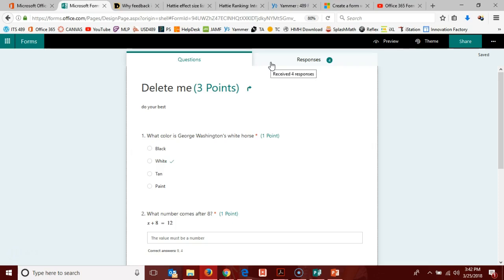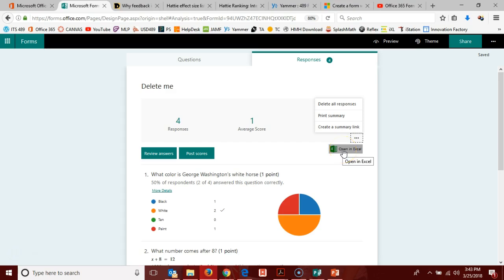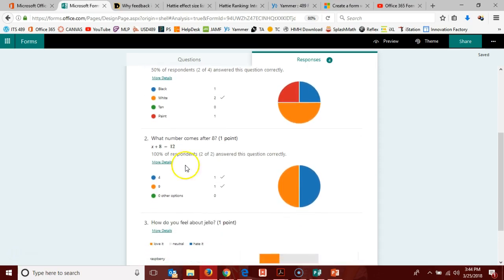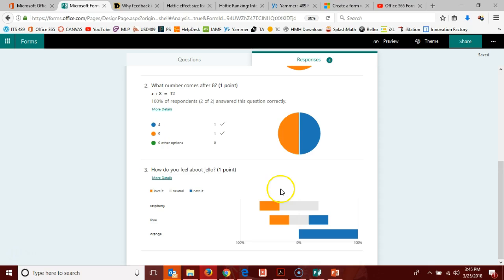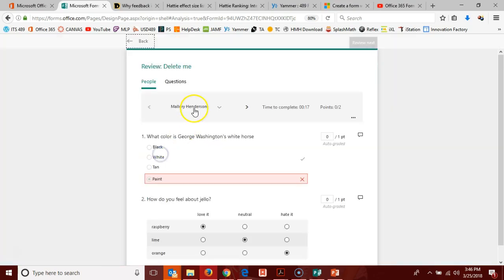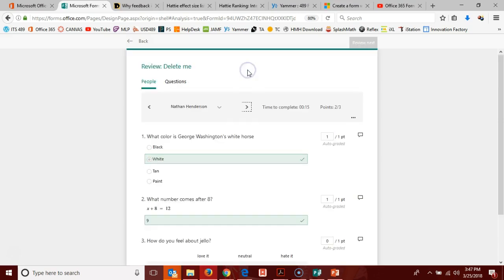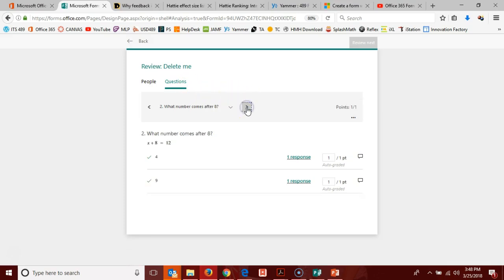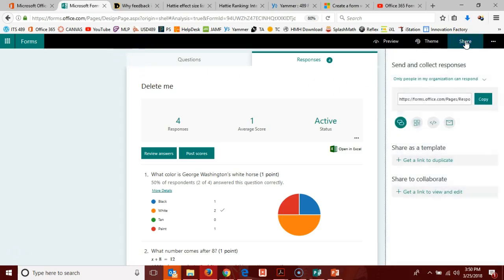Office 365 Forms - Responses & Data